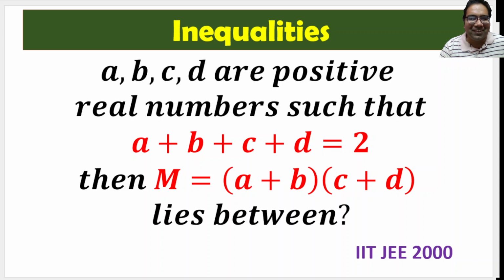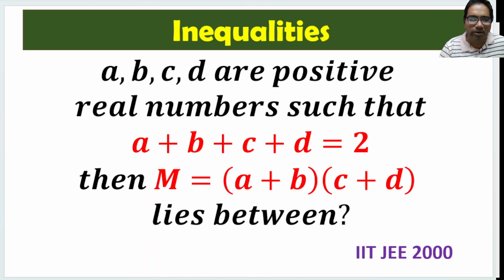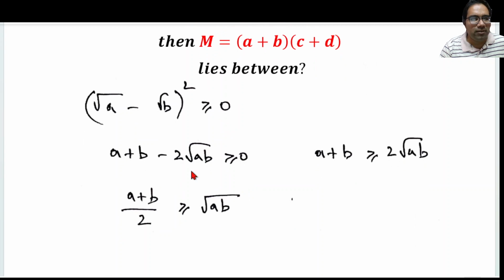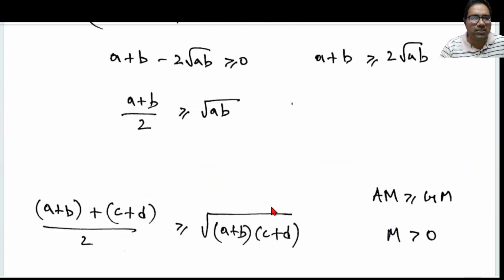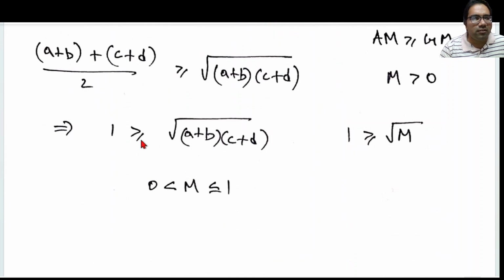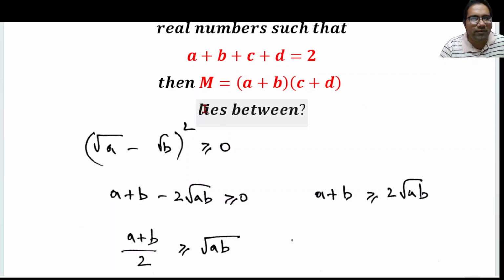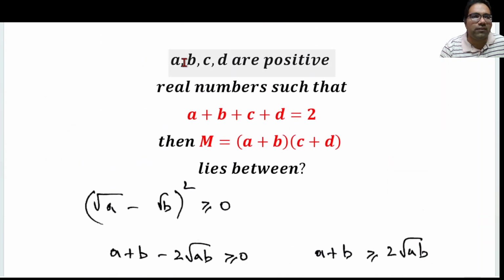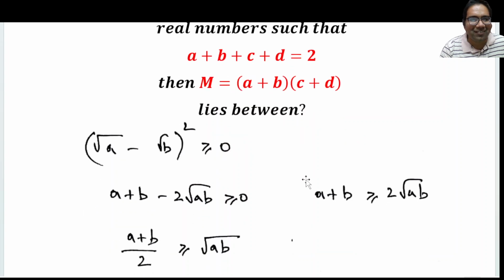🌸AM & GM inequality problems, maths olympiad preparation IIT JEE Previous Year Questions